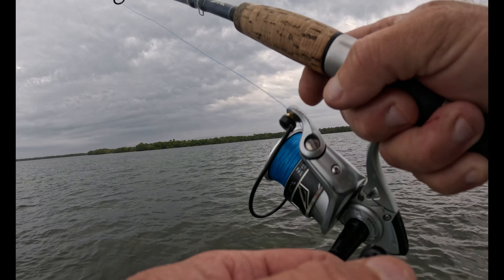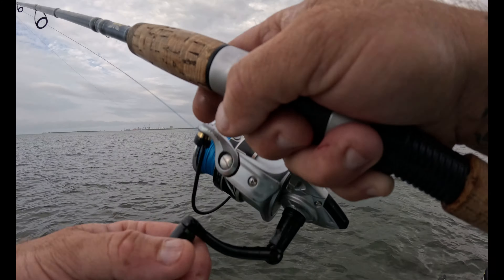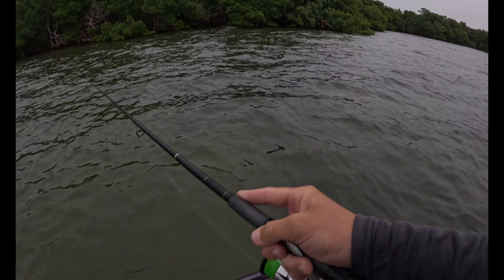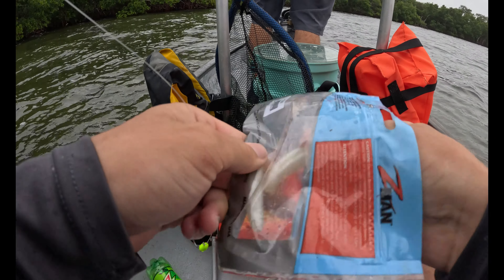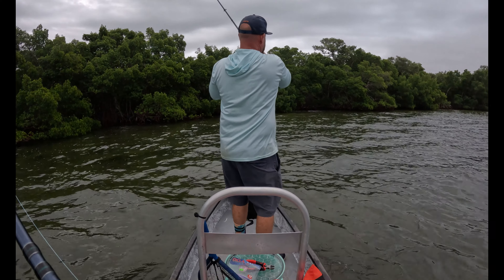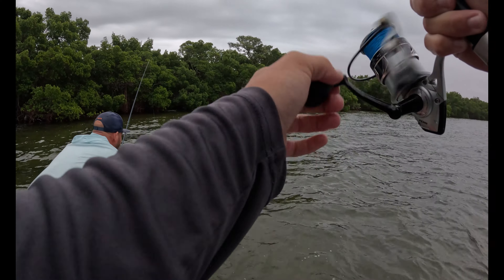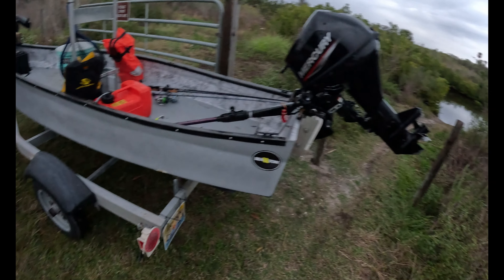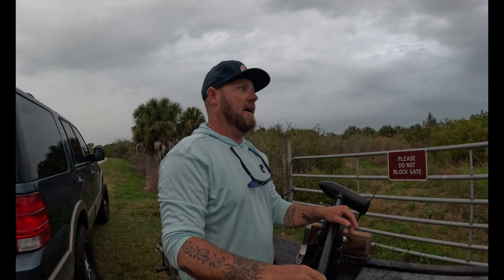Better late than never (Artificial Reds)